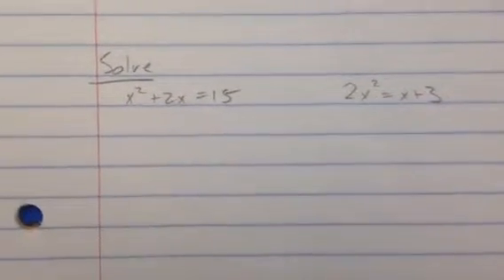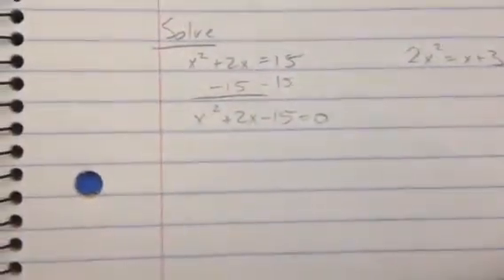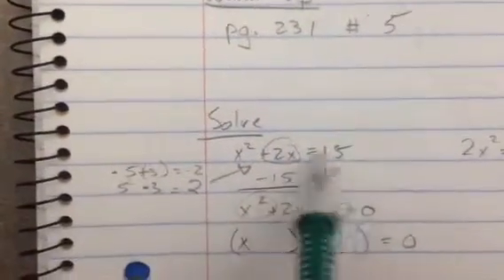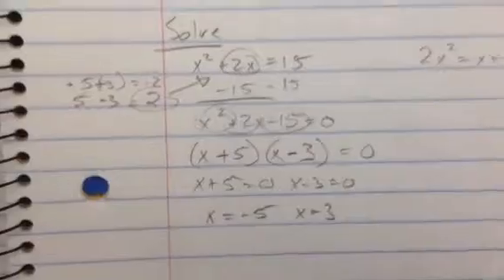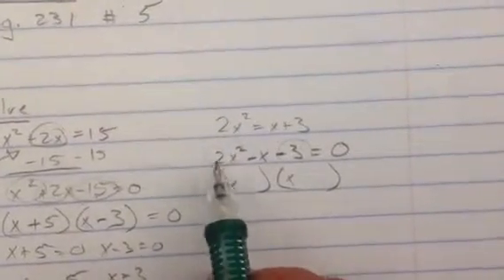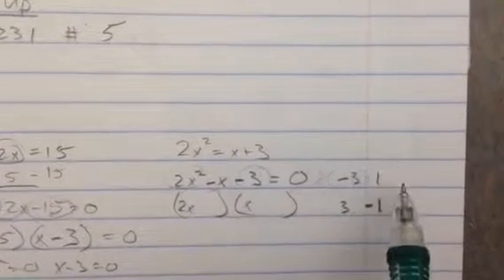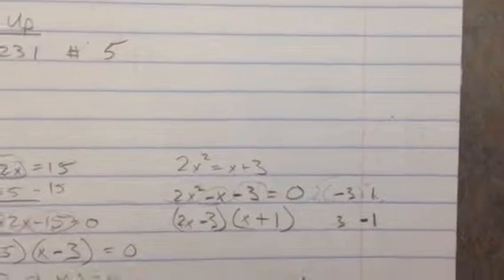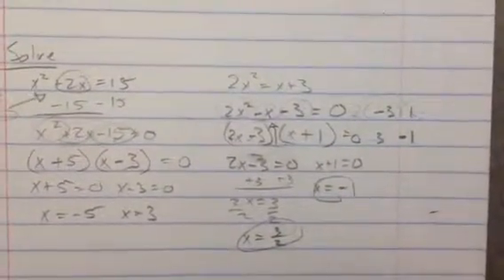Solving a quadratic - Factoring